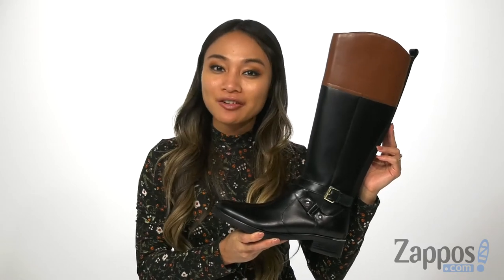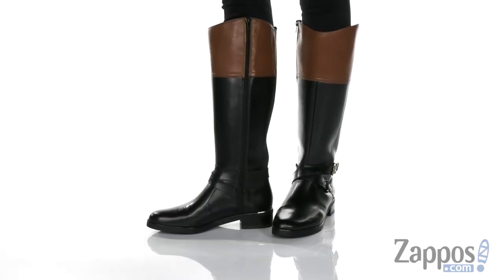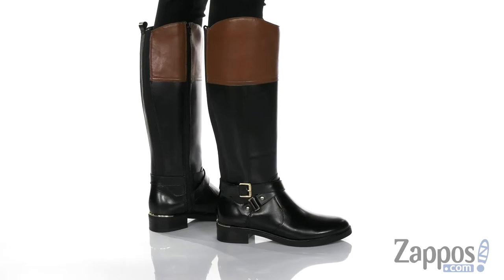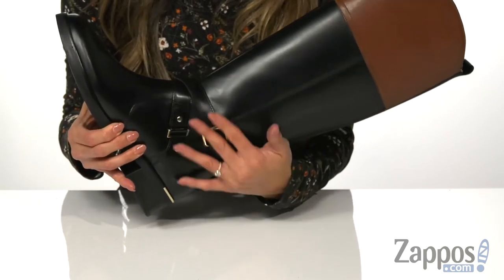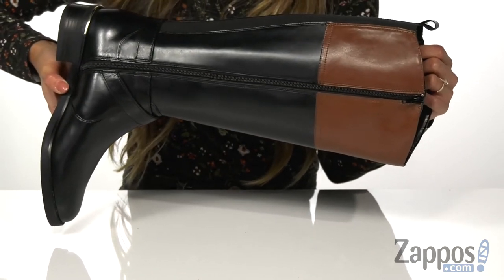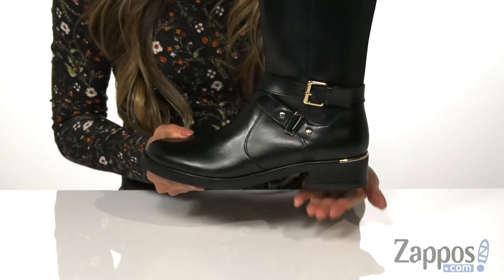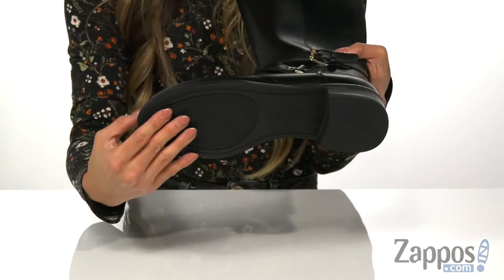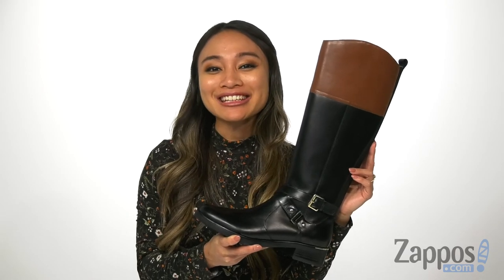Bandolino Jimani SKU: 9292055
The Bandolino&reg; Jimani boot will showcase your polished style with a smooth finish, knee-height design, and buckled ankle strap.
Full-length zipper closure along the side.
Rounded plain toe.
Rear pull-tab offers easy entry.
Goring insets at the back panel for easy wear.
Stacked block heel boasts a metallic inset.
Man-made outsole.
Imported.